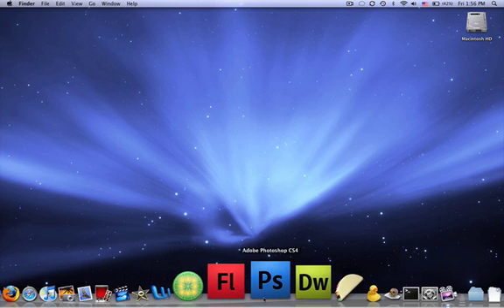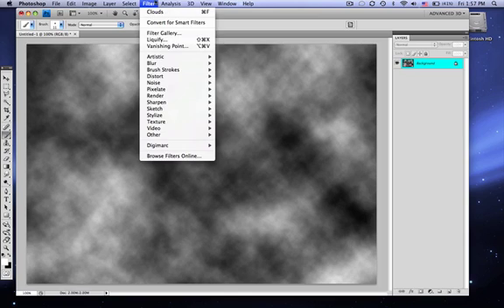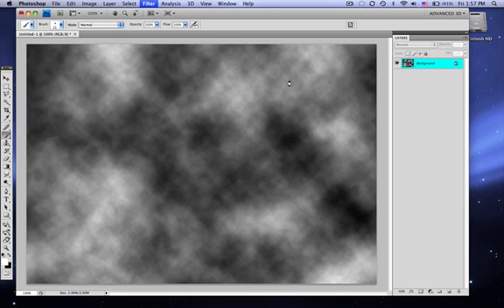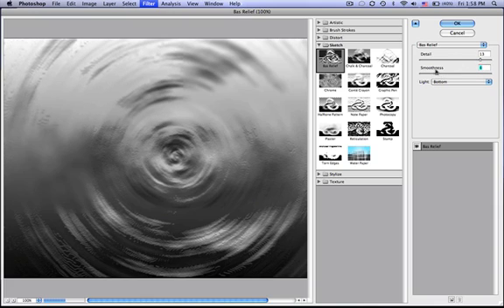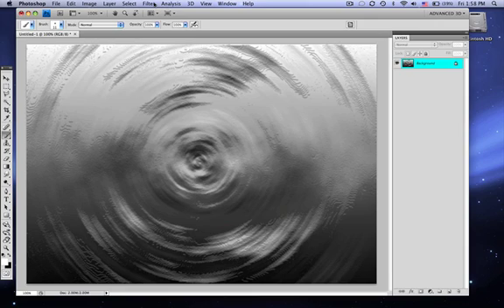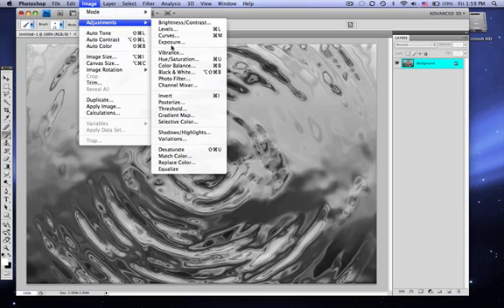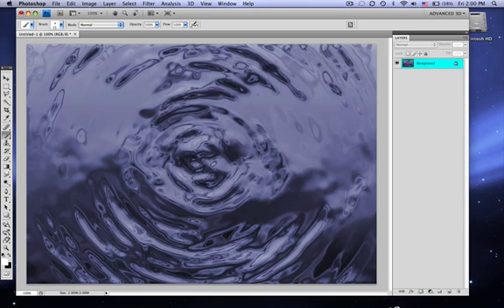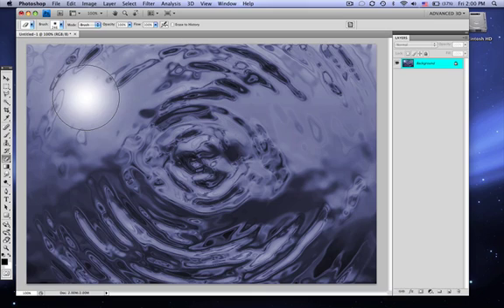Making Water in Photoshop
Here I show you how to make realistic looking water in Adobe Photoshop.